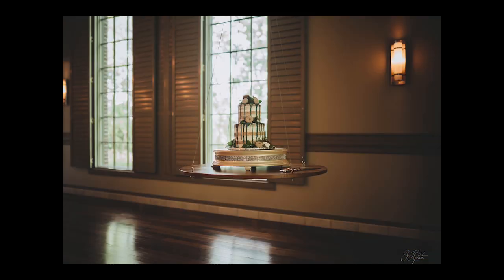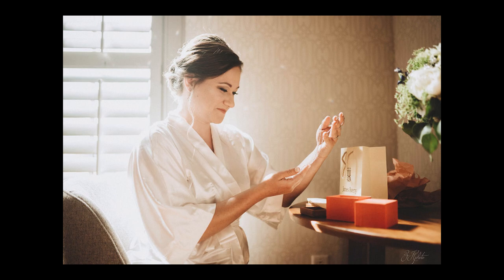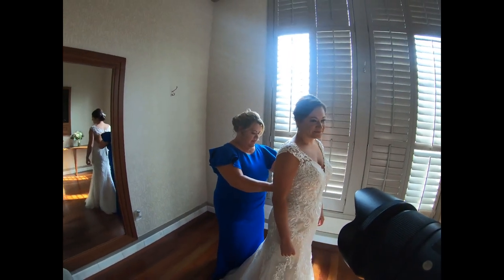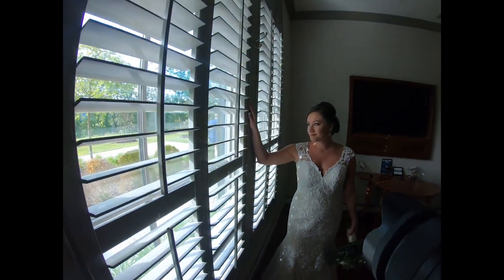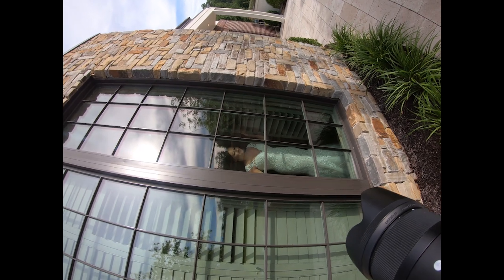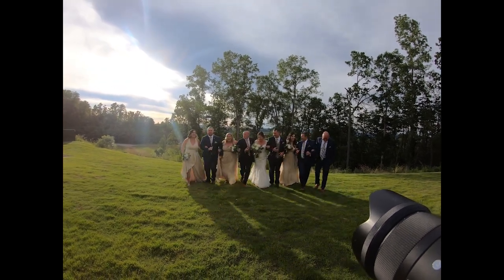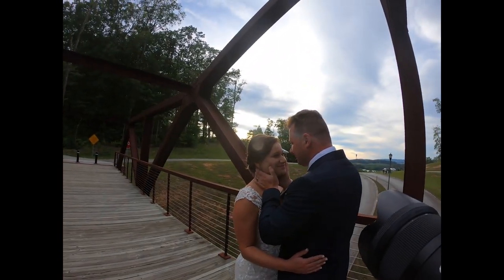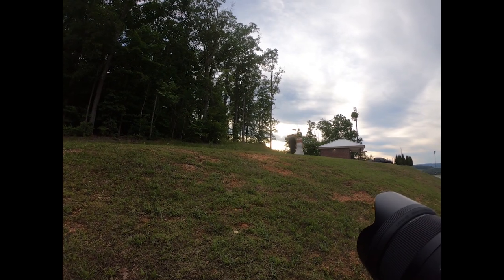How to Photograph a wedding by yourself? Behind the scenes with Chris & Melia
So, you may be wondering how to photograph a wedding by yourself, especially if you are just breaking into the industry. We are back with another Behind the Scenes look, this time with Chris & Melia. This wedding took place at the beautiful Noah's Event Venue located in Kingston, TN. This has been one of my all time favorite venues to shoot at with a modern industrial vibe. Natural light photography is easy with the huge windows all around the building.

This wedding also produces one of my most favorite shots I've ever taken at a wedding. I hope you enjoy this behind the scenes wedding look into Chris & Melia's awesome day! I also hope this helps answer some questions on how to photograph a wedding by yourself!

If this content is helpful for you, please do me a favor and like,subscribe, and smash that bell for future notification when I drop a new video that I hope will help you take your business to the next level.